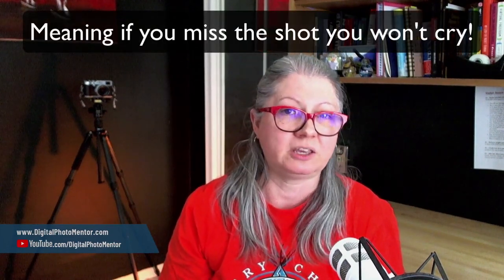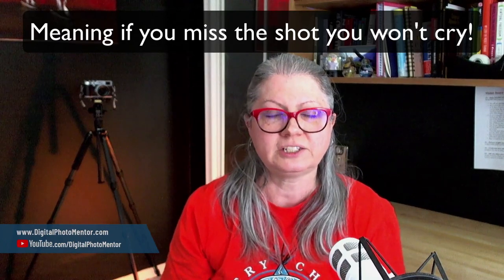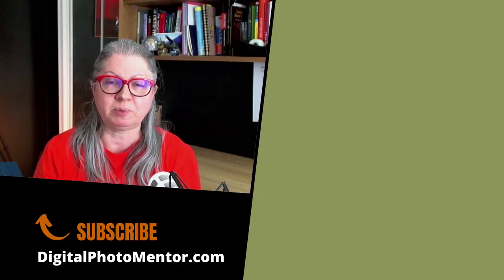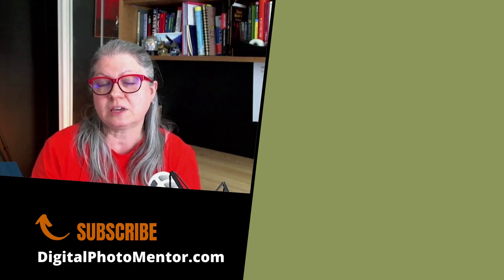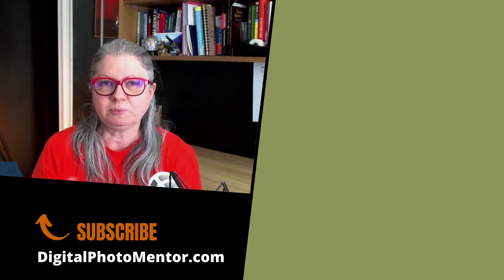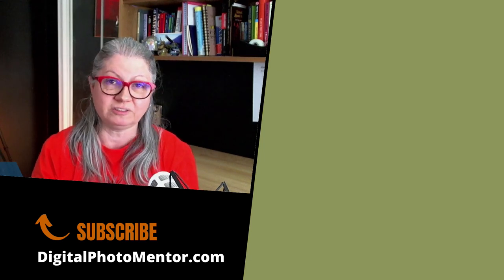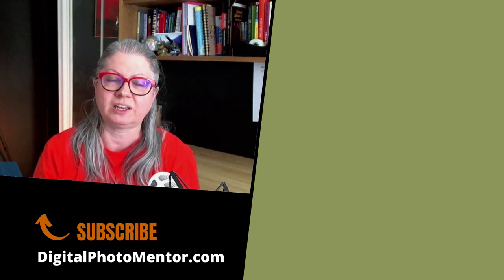Back Button Focus - What it is and How it Helps You Get Sharper Photos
What is back button focus and why I recommend it? Back button focus helps you get sharper photos by tracking your subject as it moves through your frame and is best suited for moving subjects such as in wildlife, sports photography or pet photography.

Back button focus allows you to continually focus while continually taking photos at the same time.

It's a technique used in sports photography and wildlife photography as the subjects are usually in constant motion.

Additionally, back button focus allows you to lock focus on the subject while recomposing as you track what you're photographing.

Nikon, Sony, Pentax, Canon, Fuji and nearly all brands have a way to do this. You just have to search the tutorial for your specific camera.

If you want to know how to get sharper photos, this photography tip might do the trick.

Read: What is Back Button Focus and Why it Will Help You Take Sharper Photos